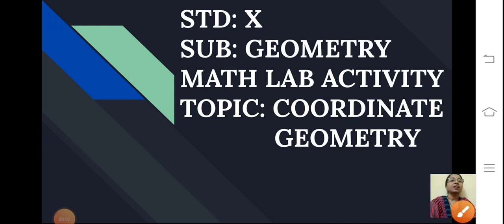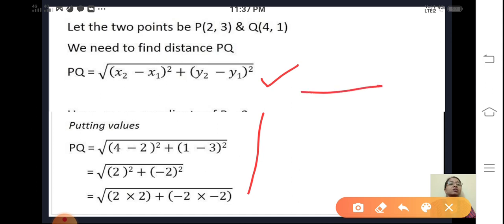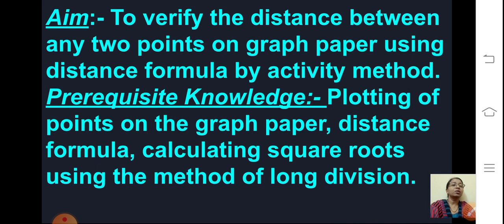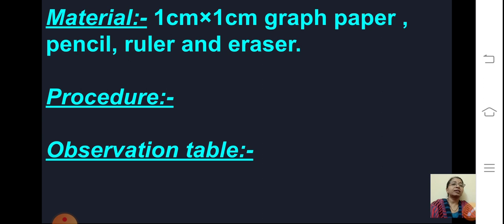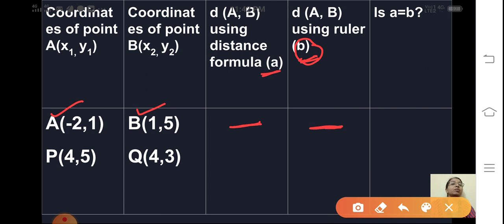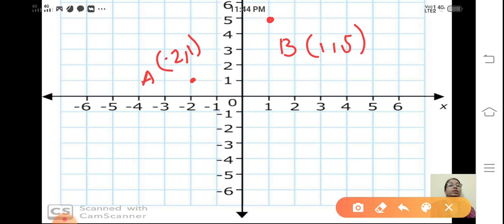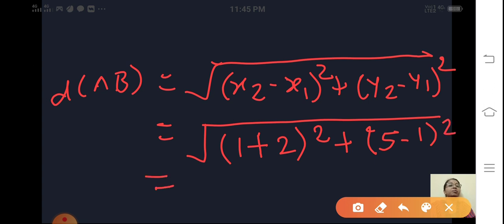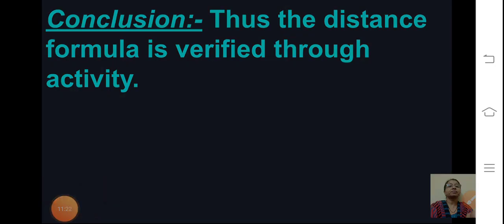Class 10 | Math : Geometry : Activity | 14 May 2020